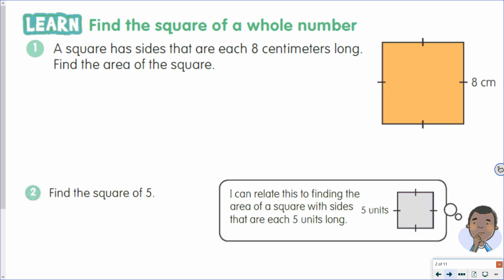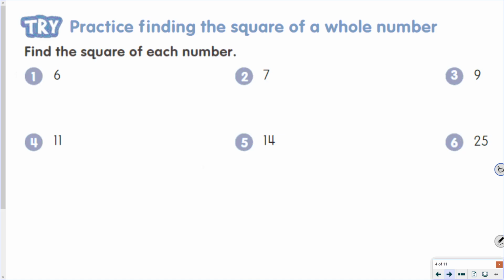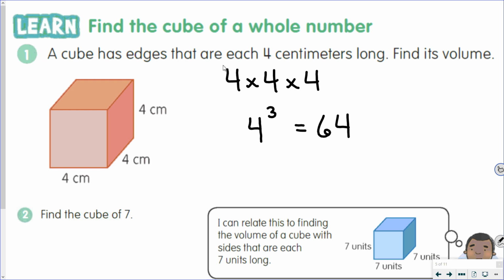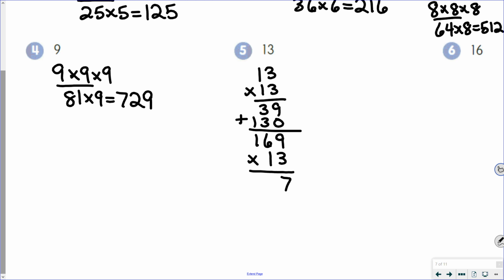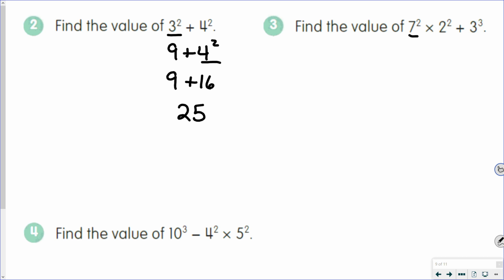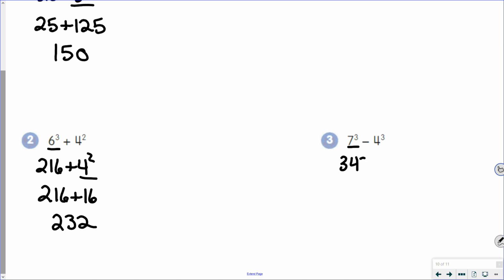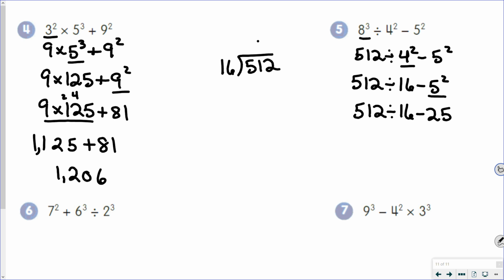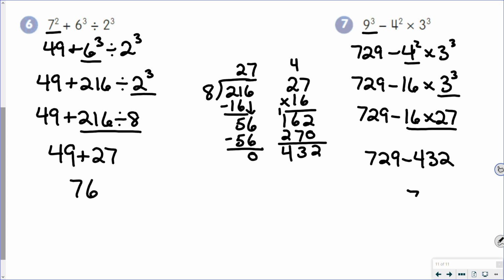1.3 Squares and Cubes